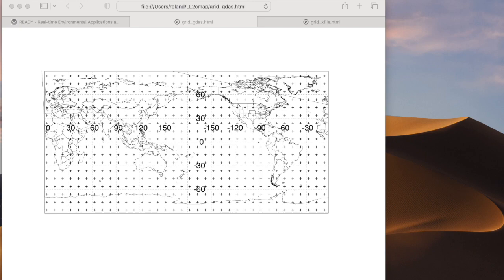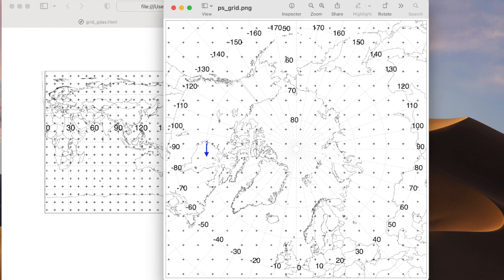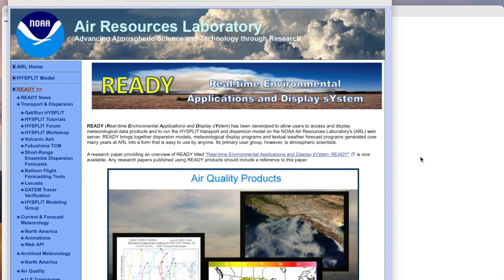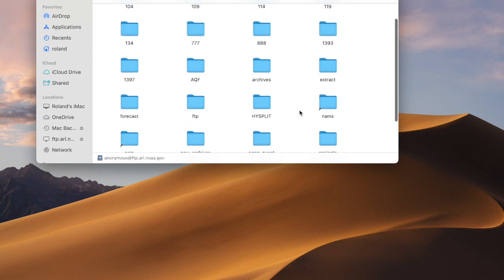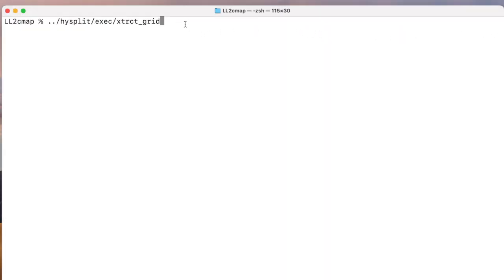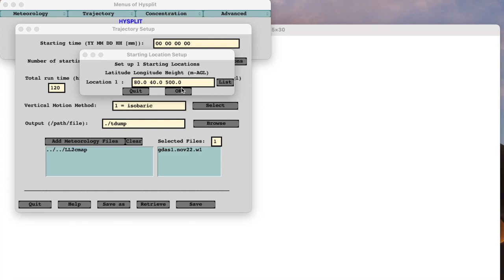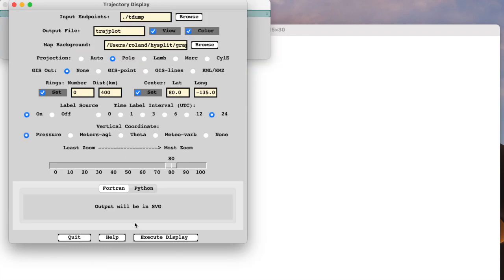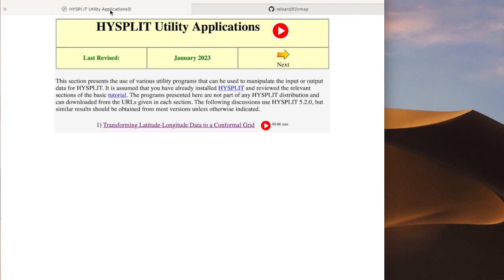Transforming HYSPLIT Latitude-Longitude Meteorological Data to a Conformal Map Grid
Describes the use of a program to convert a global latitude-longitude ARL formatted meteorology file for @HYSPLIT to an ARL formatted file on a conformal map projection, either polar stereographic, Mercator, or Lambert. The converted file will be a geographic extract of the original, containing the minimum number of variables required to run HYSPLIT. Additional variables may be added to the output as a command line argument. The vertical coordinate of the output data will be unchanged unless the pressure to sigma interpolation option is selected, available only for pressure level input data. The remapping uses bilinear interpolation of the meteorology variables unless the nearest neighbor option is selected.